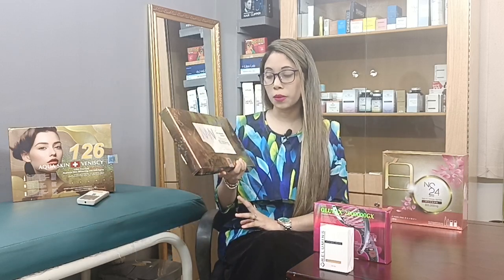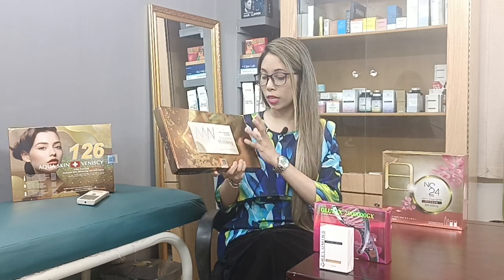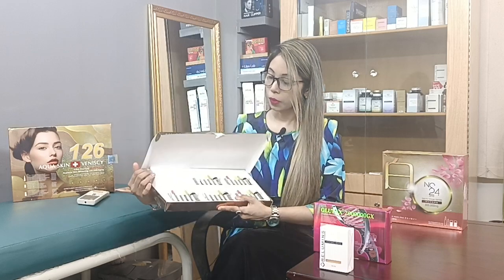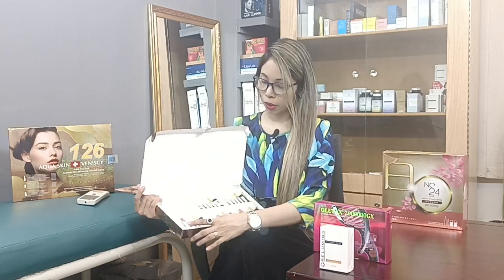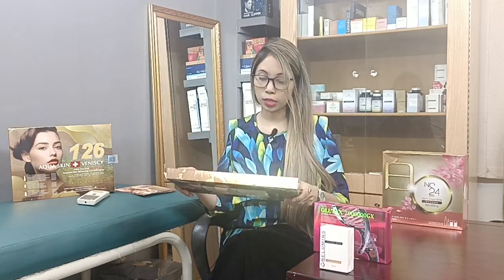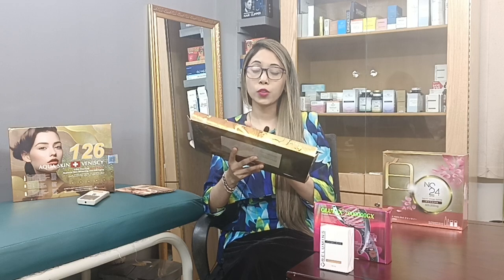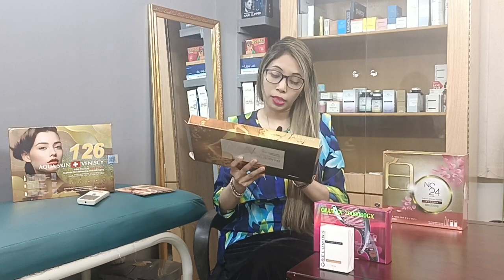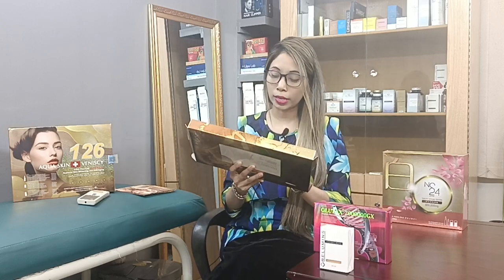Skin Whitening glutathione injection